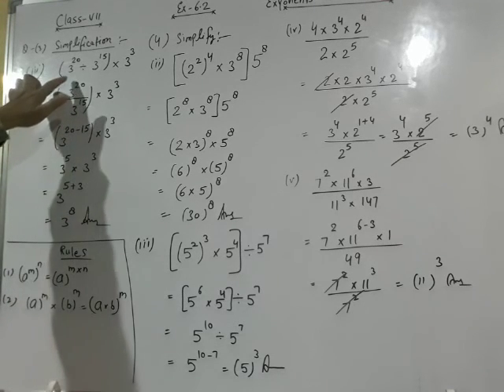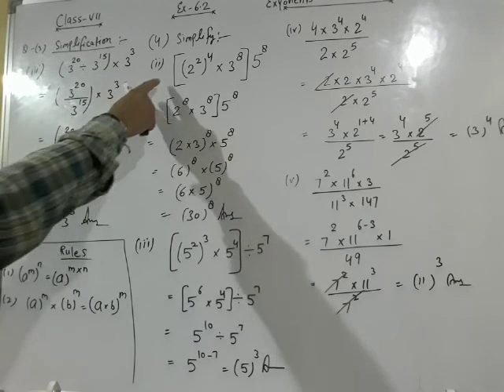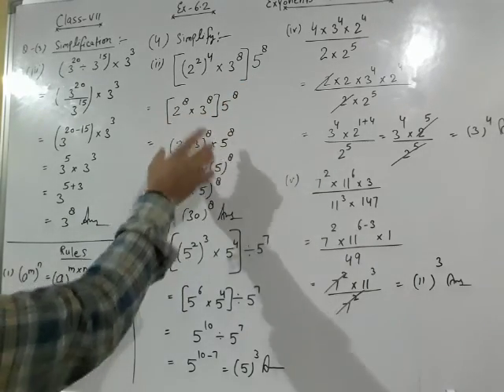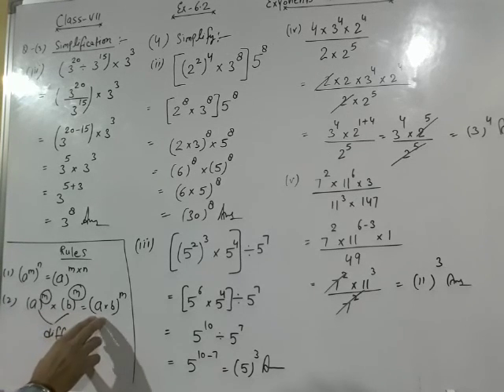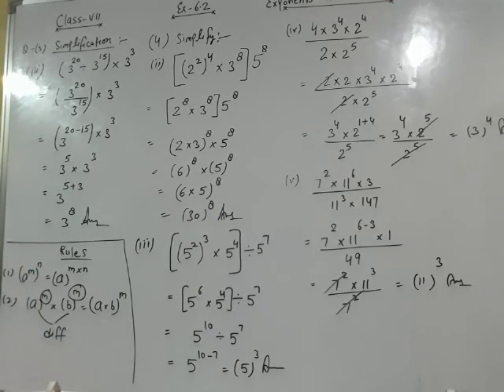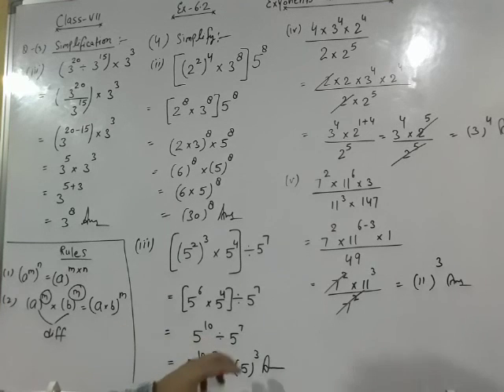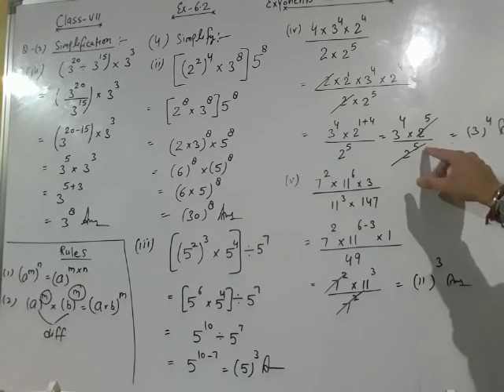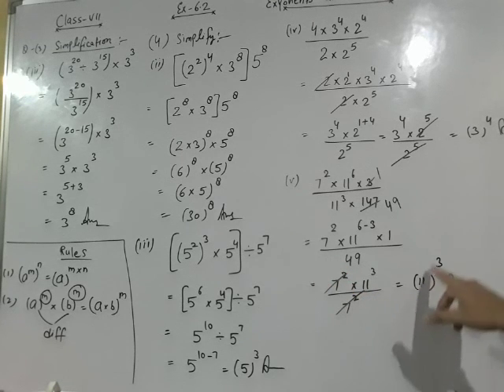Class VII Date 27.07.2020